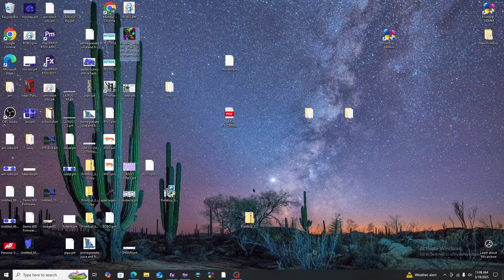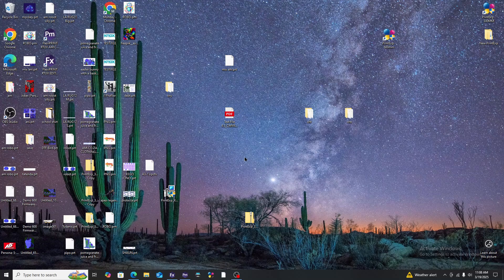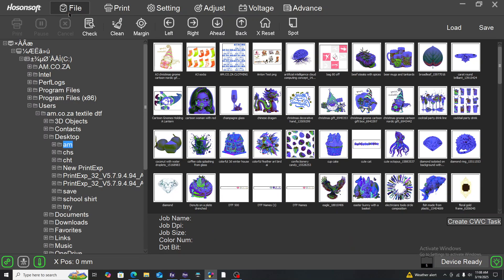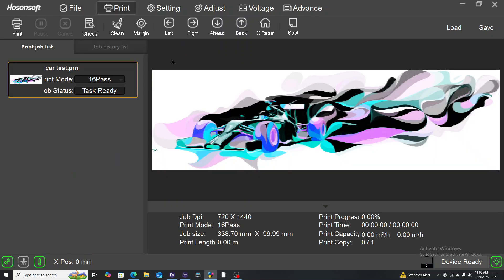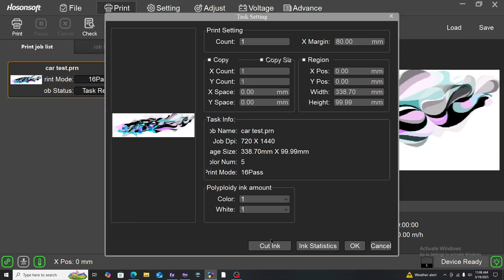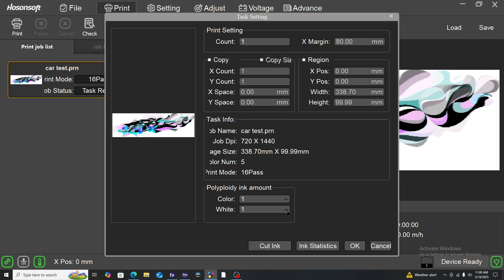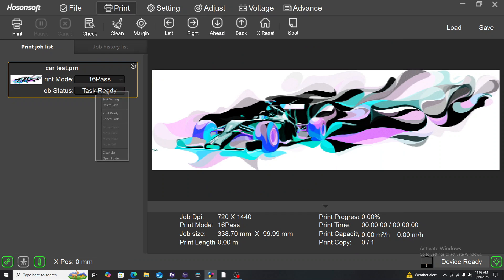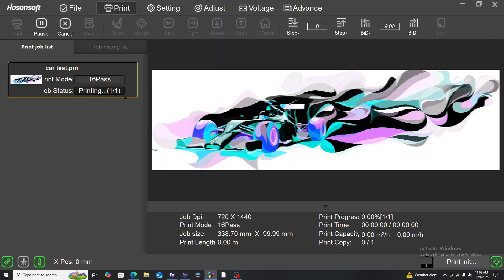S-INKRIP, F-UVDTF, H-DTF How to print ripped file .prn from PrintEXP for DTF printers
-- Published through by Takura Mutami